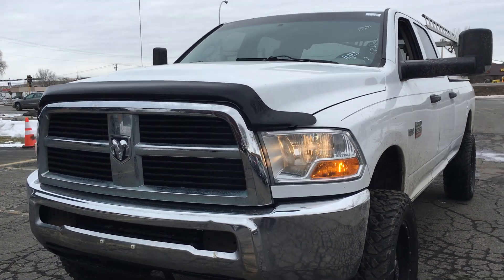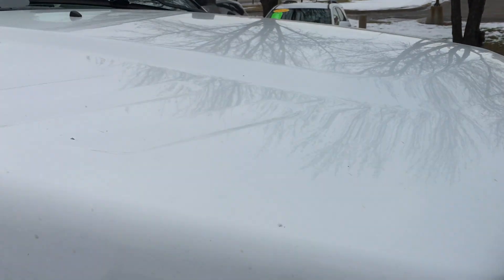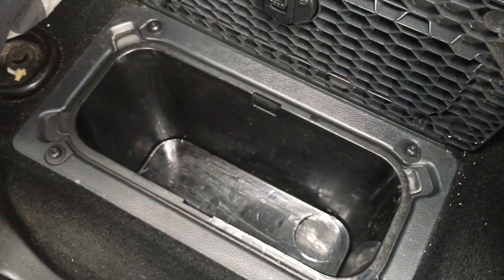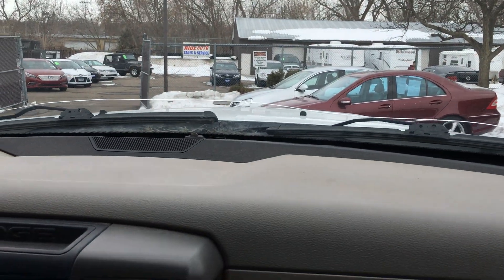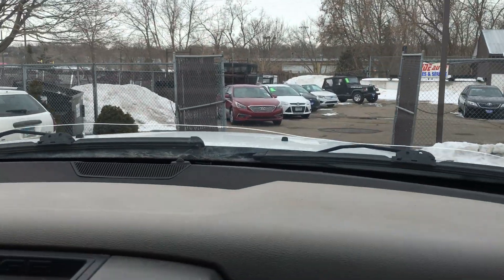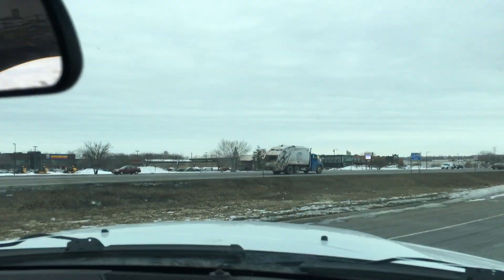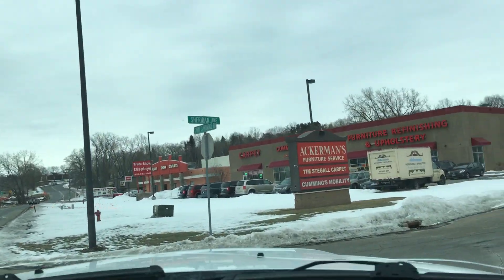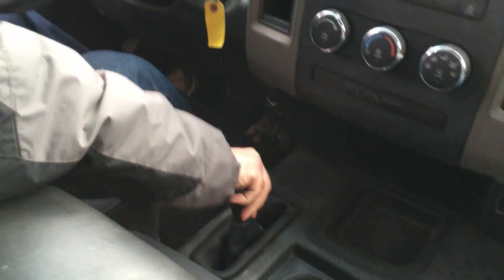2011 Dodge Ram 2500, Crew cab 4dr, LIFTED 4X4